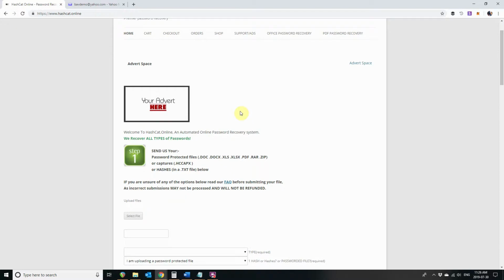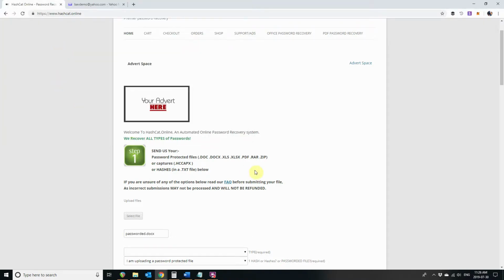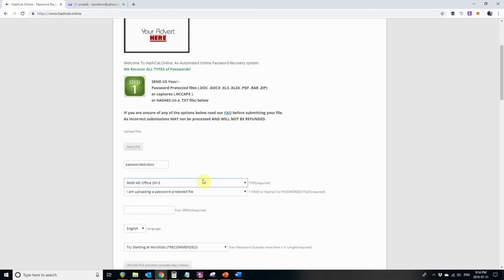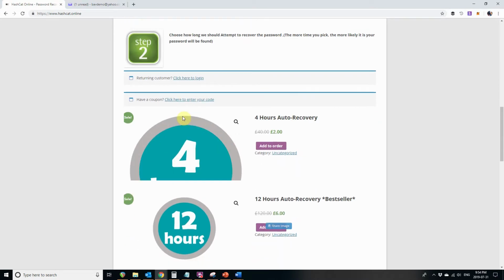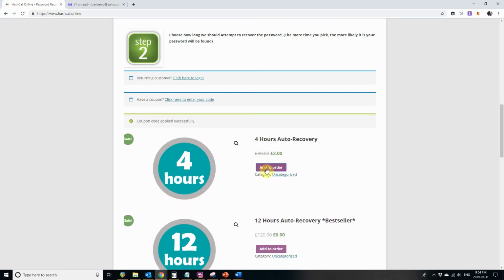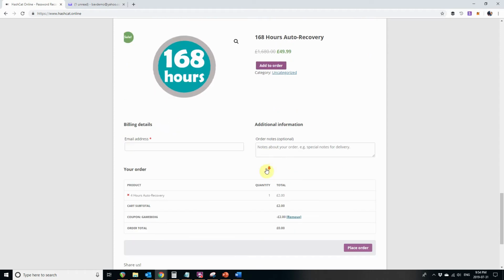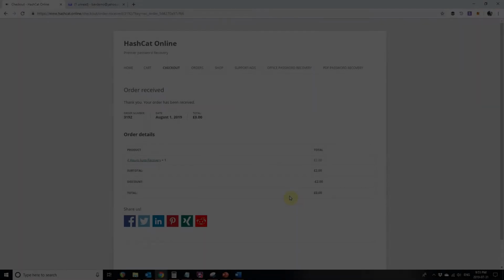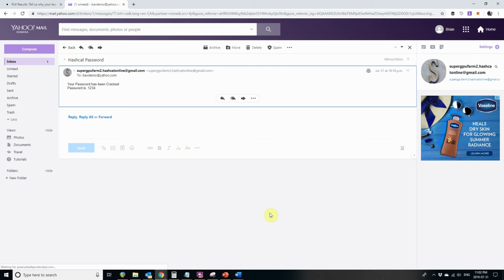How to Use hashcat online to recover passwords and hashes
it can be used to word doucments, PDF documents, md5 hashes